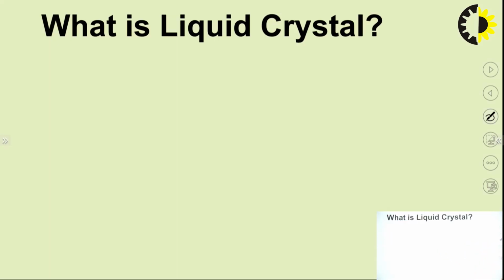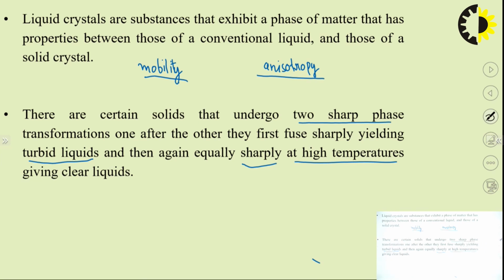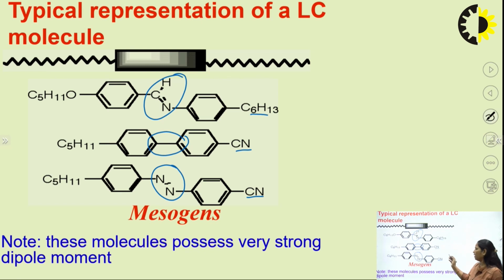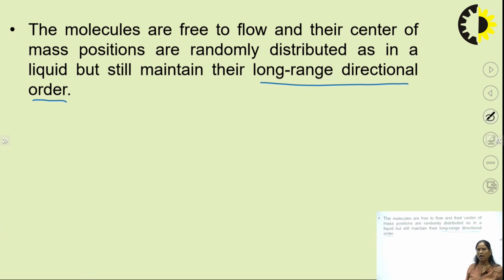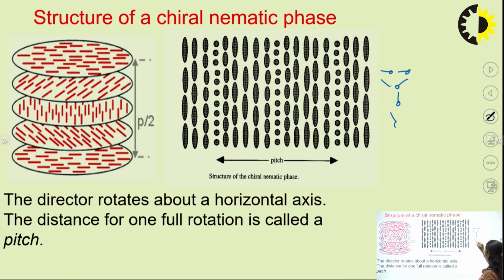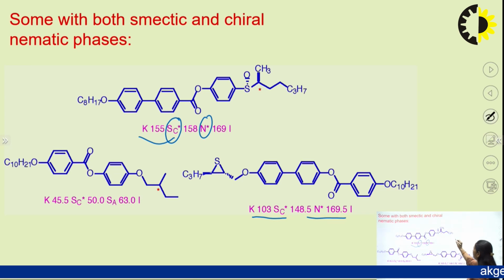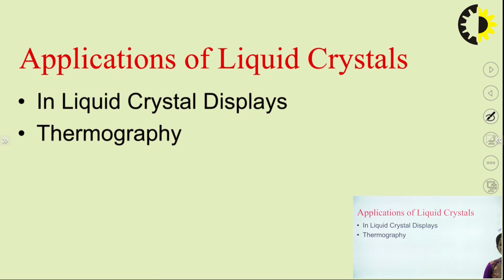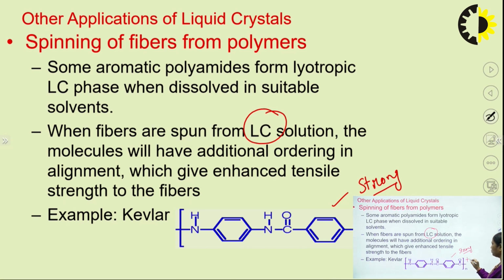''Liquid Crystal'' Engineering Chemistry By Dr Parul Verma, AKGEC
Liquids crystals are fourth state of matter, Its classification and application